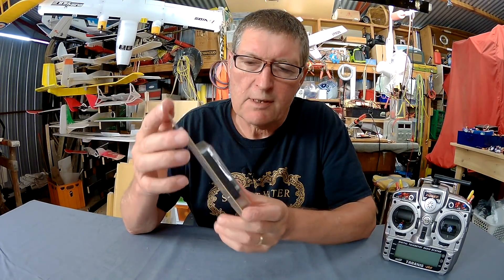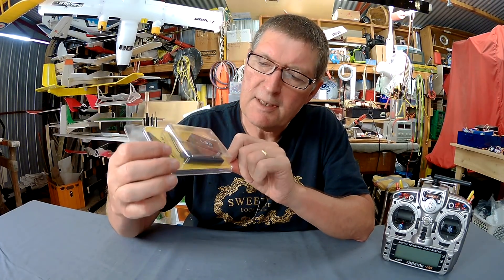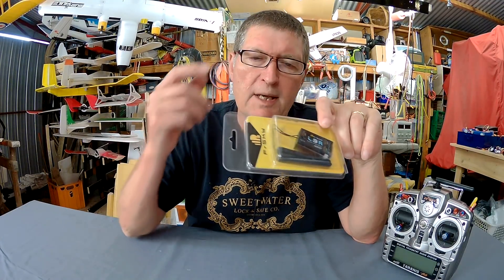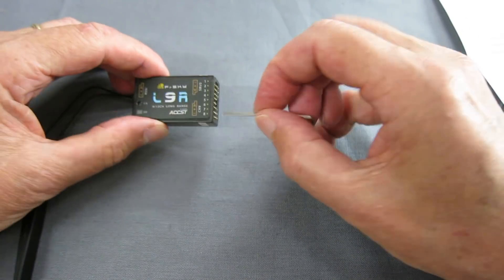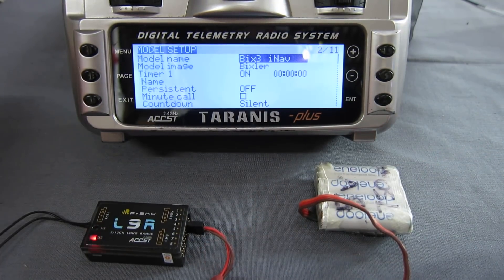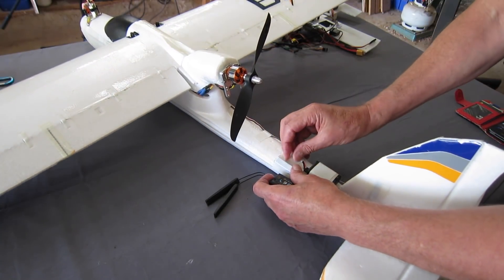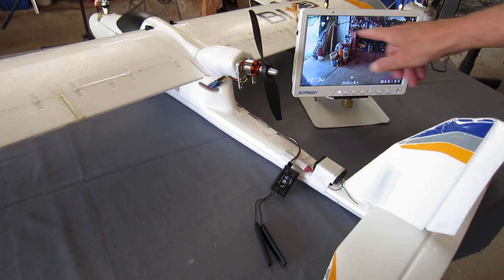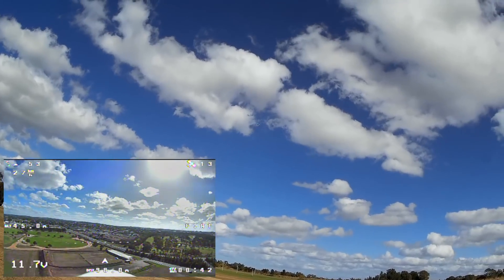FrSKY L9R Long Range Receiver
Longer range 2.4GHz reciever. 9ch PWM, 12ch SBUS, RSSI out. Twice the range of X Series receivers. Testing with iNav, Omnibus F4 V2 board on a Bix3.